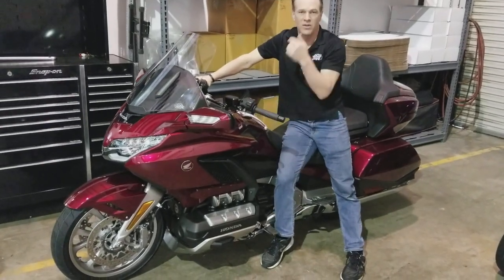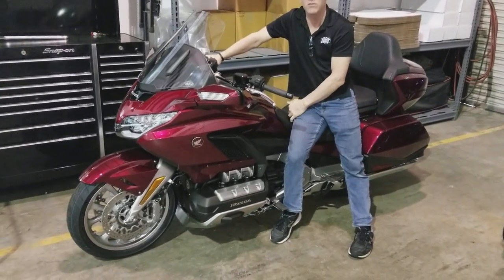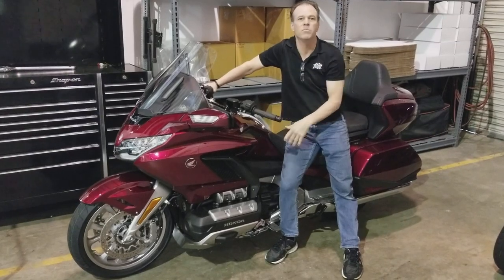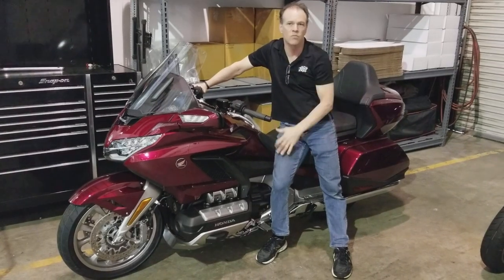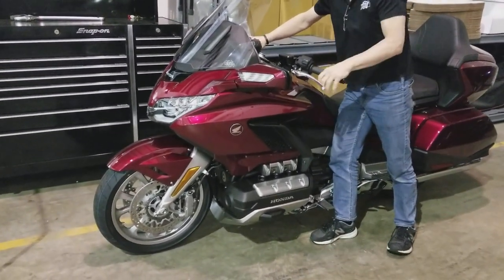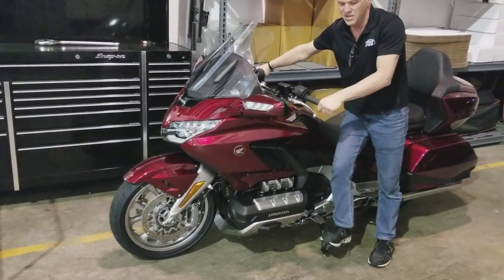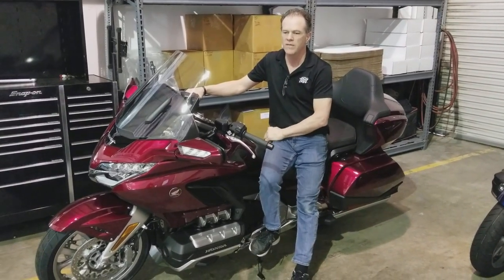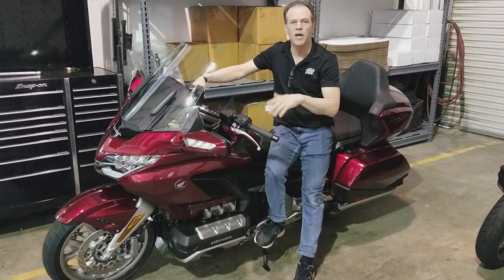Honda GL1800 Gold Wing front shock absorber bounces